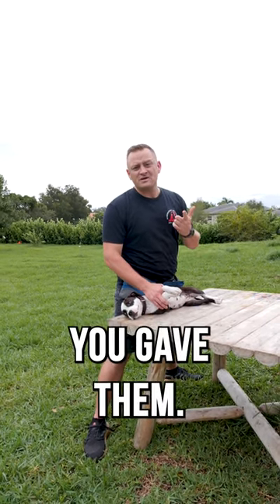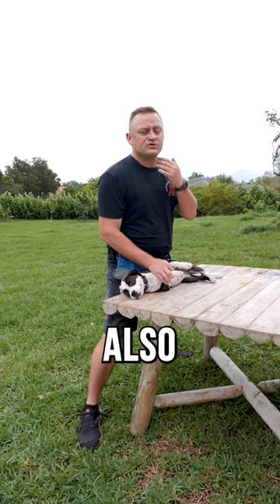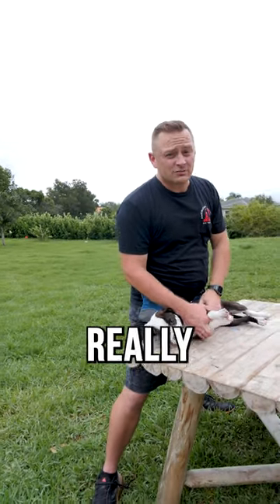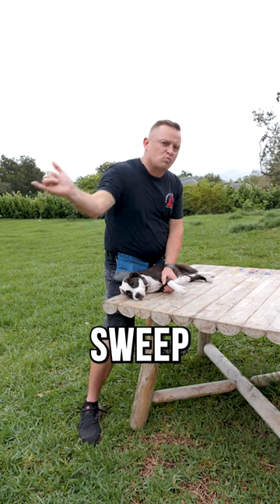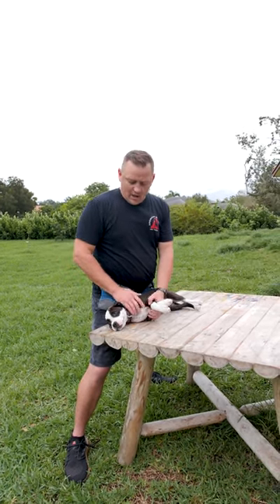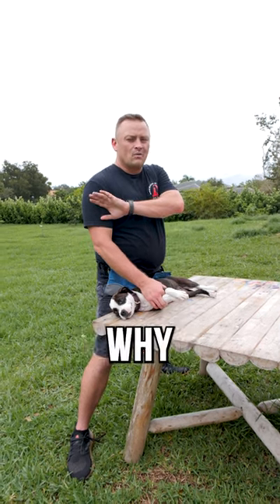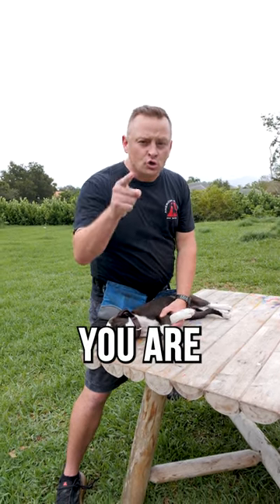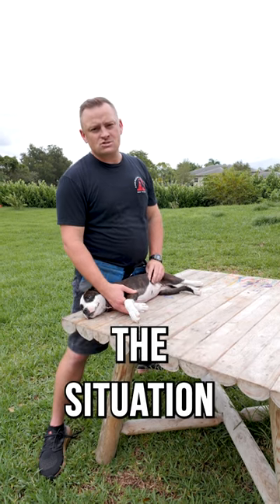What to Do If Your Dog or Puppy Is Choking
✅ Dog Training Equipment: